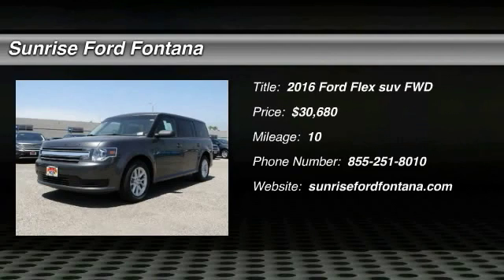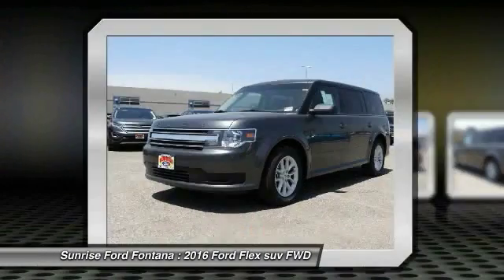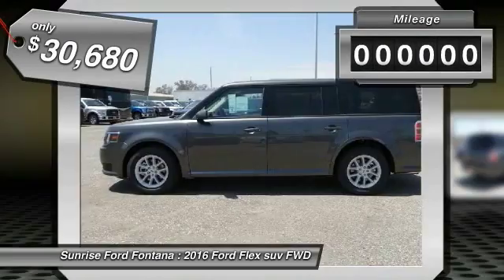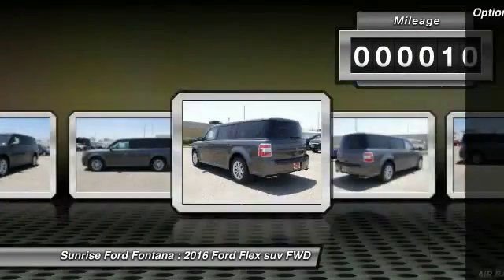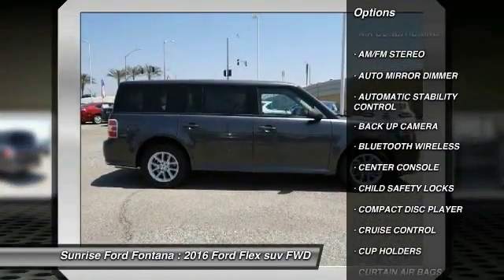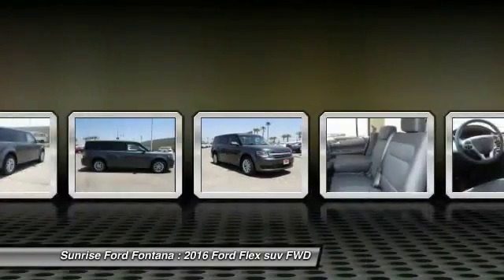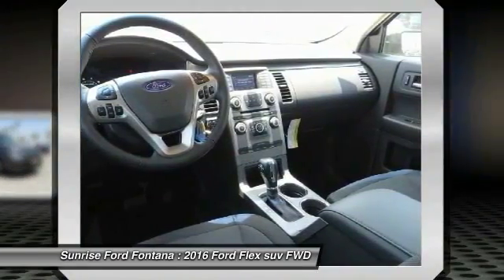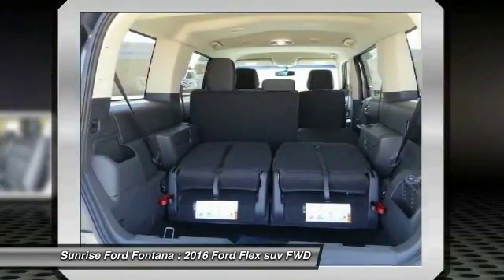2016 Ford Flex Fontana, Chino, Norco, Moreno Valley, San Bernardino, CA FG3520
2016 Ford Flex 4dr SE FWD

16005 VALLEY BLVD.

SUNRISE FORD FONTANA: PROUDLY SERVING FONTANA, CHINO, NORCO, MORENO VALLEY, SAN BERNARDINO, AND SURROUNDING SOUTHERN CALIFORNIA LOCATIONS. THIS MAGNETIC 2016 Ford FLEX IS EQUIPPED WITH A ENGINE: 3.5L TI-VCT V6 , AUTOMATIC TRANSMISSION, AND RECEIVES AN ESTIMATED 16 City/23 Hwy MPG. FONTANA, CA 92335. FONTANA, CA  CHINO, CA  NORCO, CA  MORENO VALLEY, CA  SAN BERNARDINO, CA 2016 Ford FLEX 4dr SE FWD Stock #: FG3520 | VIN: 2FMGK5B84GBA07496 | 2016 Ford Flex 4dr SE FWD Sunrise Ford Fontana